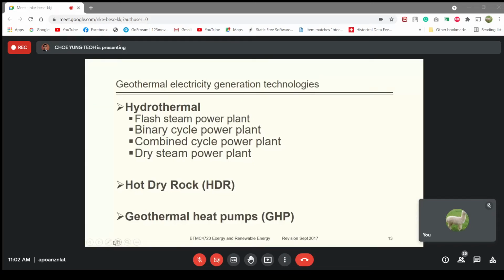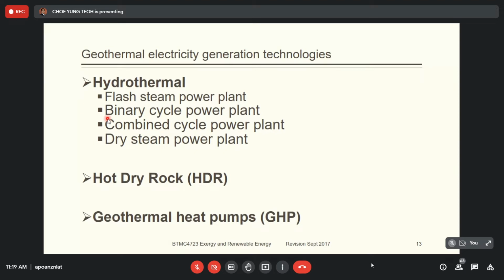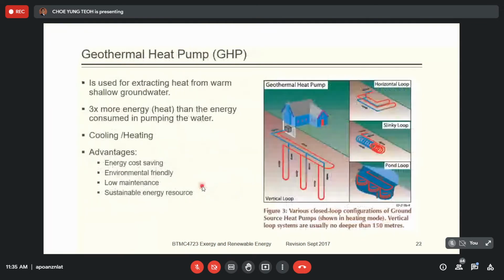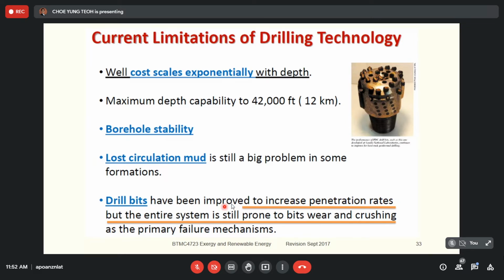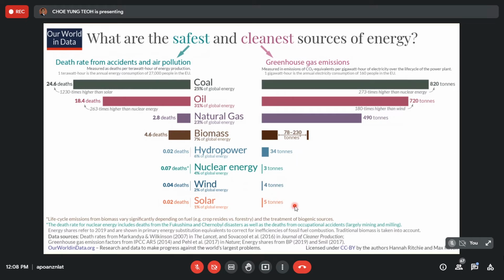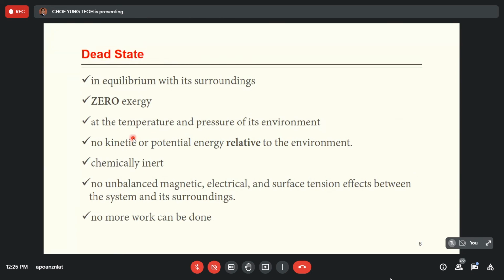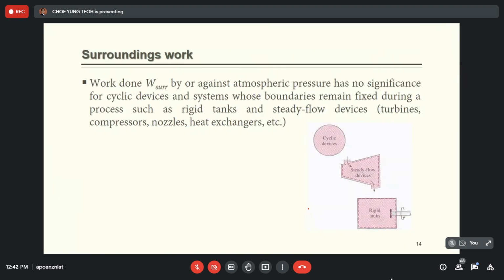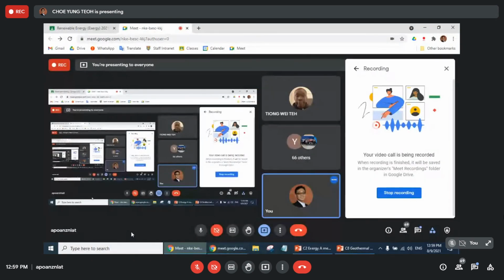Renewable Energy Lecturer Recording 21